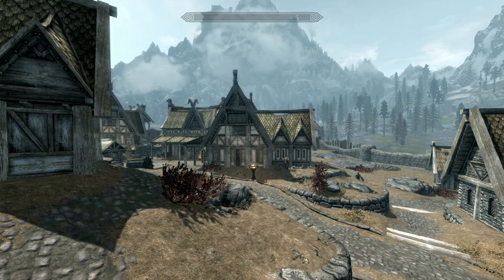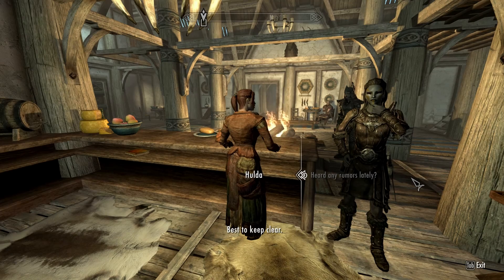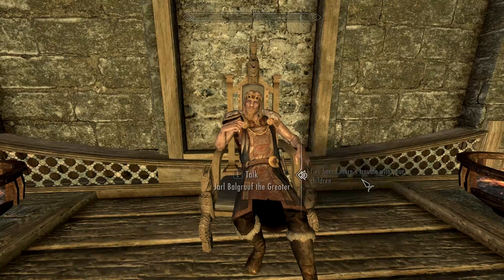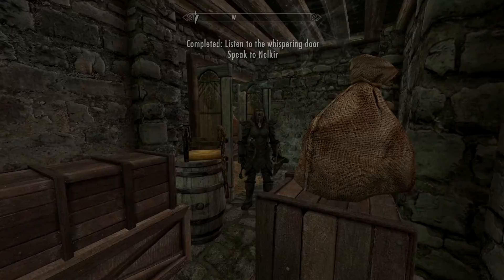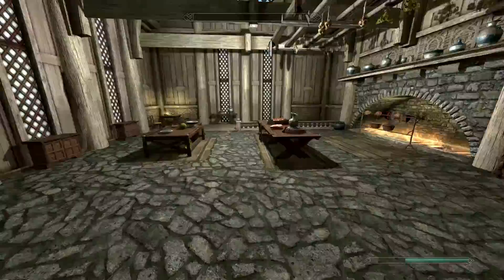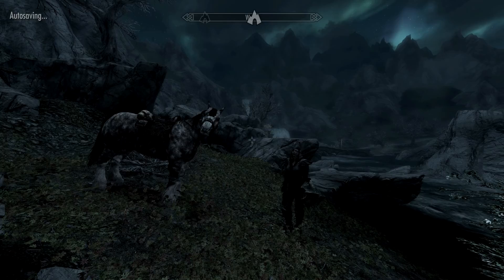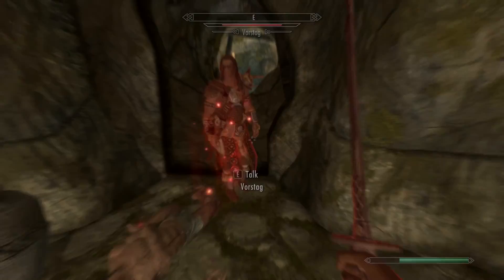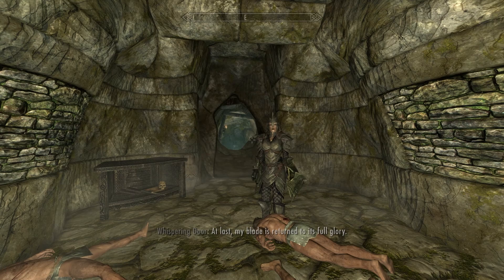Skyrim Walkthrough - Daedric Artifact 8 - Getting and charging the Ebony Blade | (1080p HD)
Hi! This is the 8th of 16 video walkthroughs on how to get all the daedric artifacts. In this video we get the Enony Blade in the quest  The Wispering Door! Once I get the katana sword, I show you the best way to level the sword up.